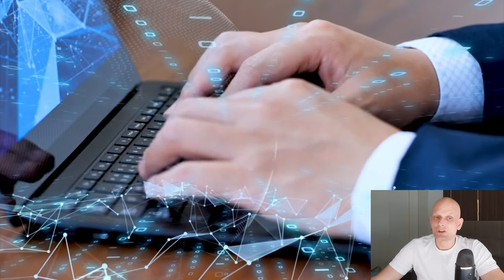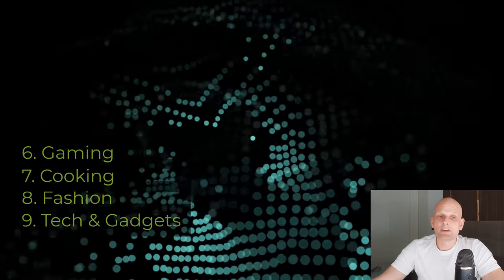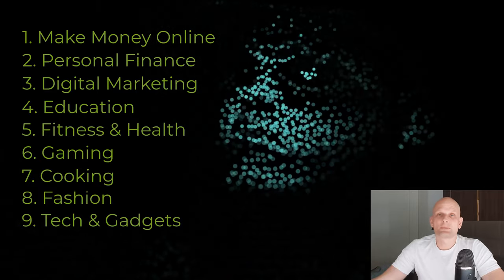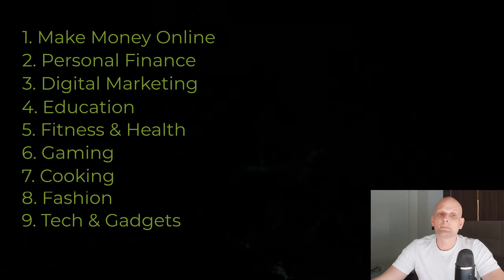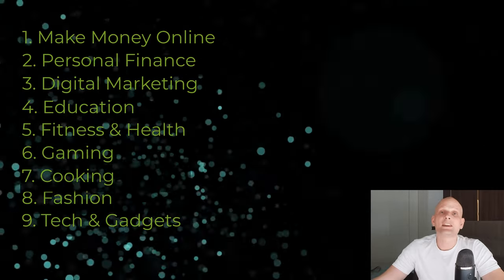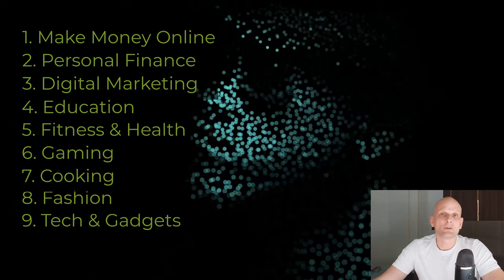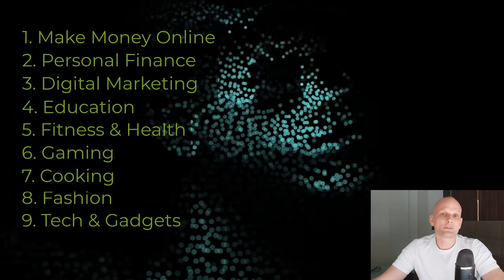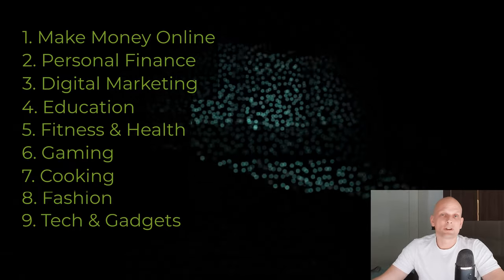9 Most Profitable YouTube Niches (2024)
Are you wondering which are the most profitable niches on youtube. Worry no more! Here are 9 Most Profitable YouTube Niches (2024)